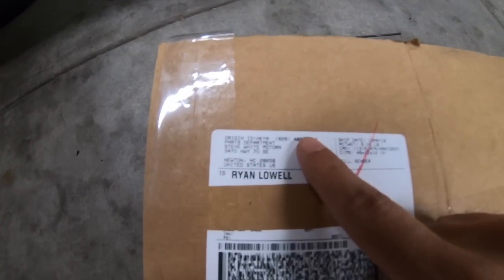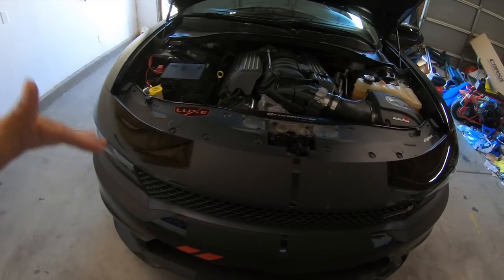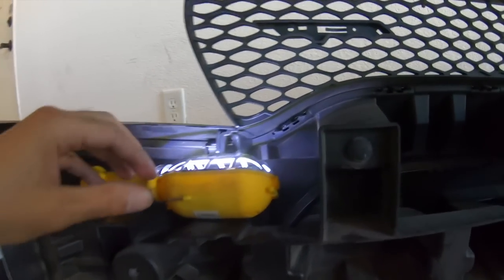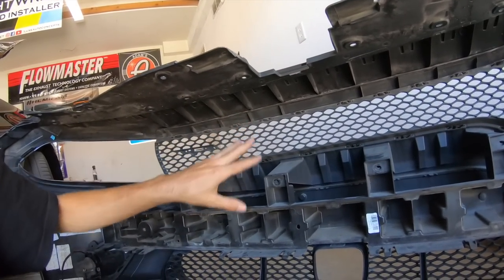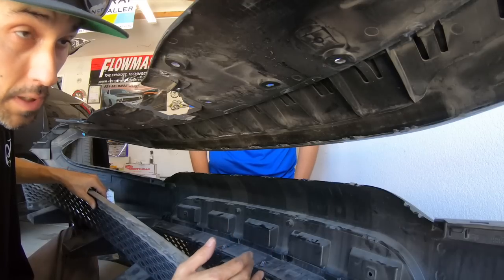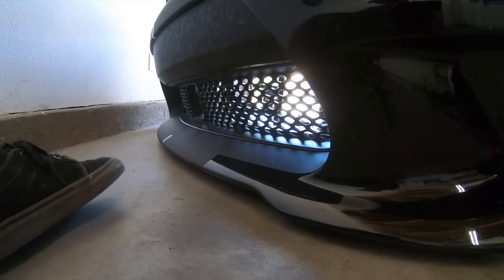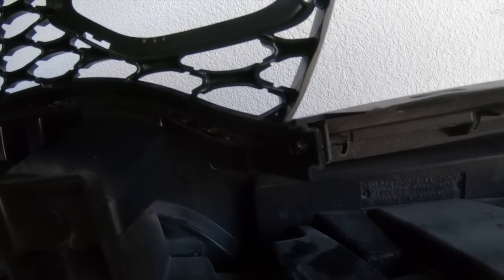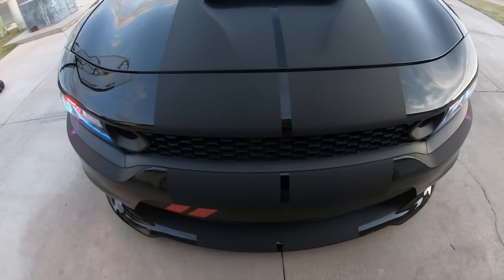2019 DODGE CHARGER GRILL INSTALL - SCAT PACK CHARGER! ✔️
Yo whats up family in todays video we will be unboxing and installing the 2019 Dodge Charger upper and lower grill we just got from Steve White Parts. I really can not thank them enough for sending us out a unit to unbox and install for you all. This is a real simple install and makes the front of the car super aggressive not to mention a functional snorkel intake.

Steve White Parts 2019 grill links

It SERIOUSLY means so much when you guys use my codes and links :D really means a lot to me guys. Thank you for always supporting me!

- Hemifam